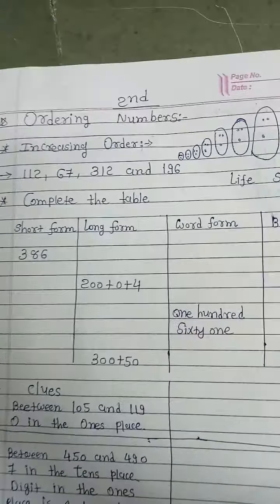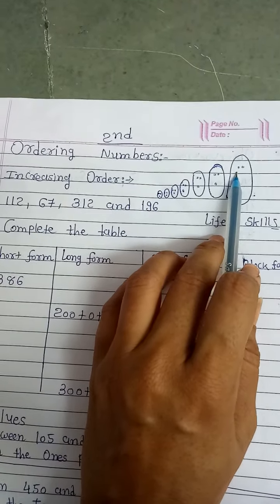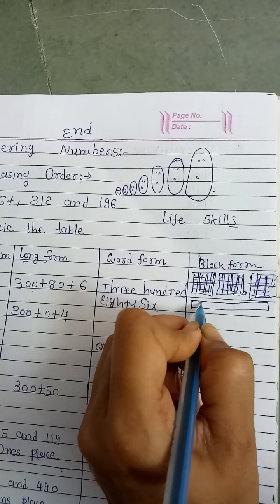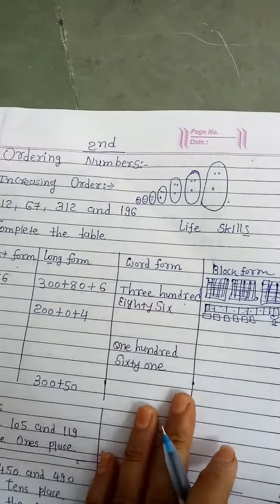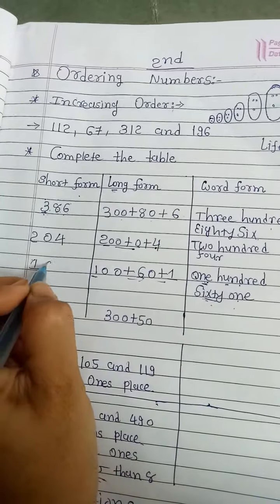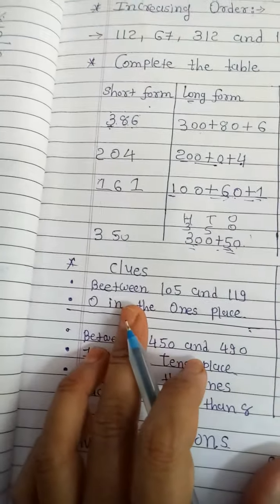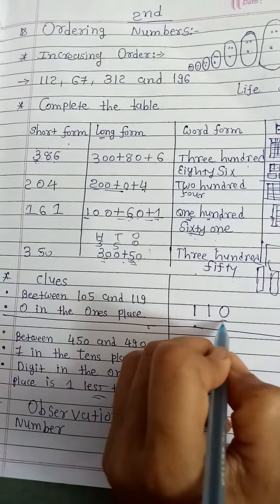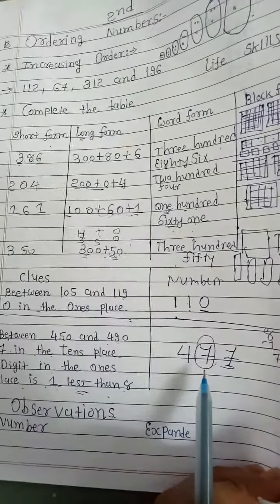Life skills 2nd